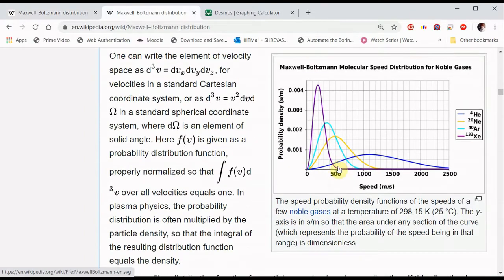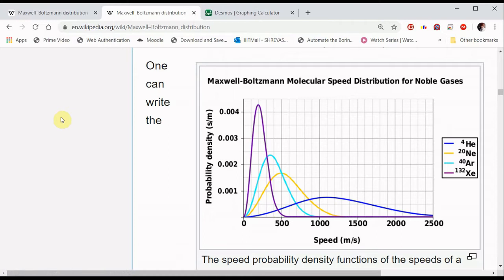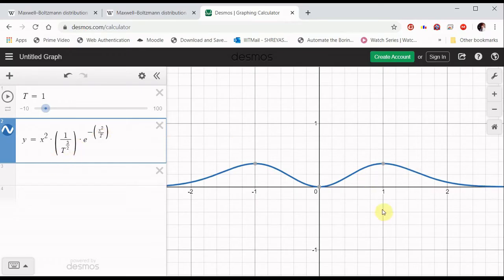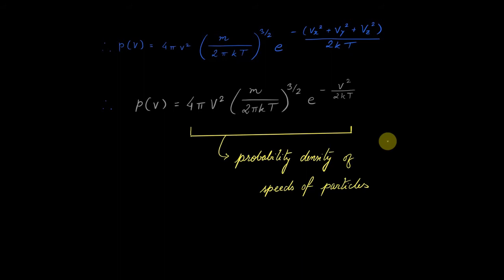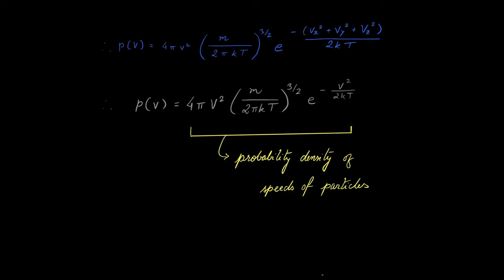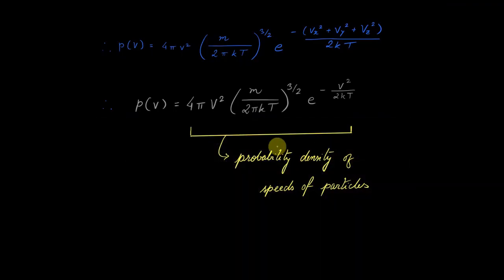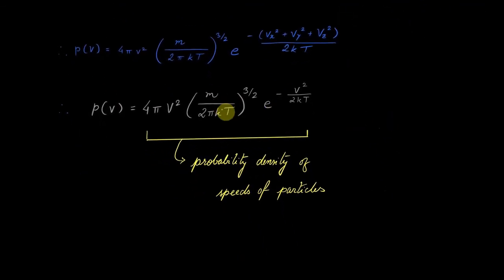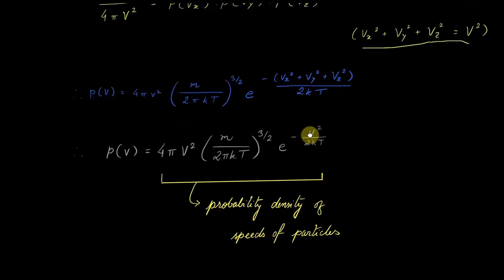The Maxwell-Boltzmann Distribution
Here's a detailed and intuitive video on the Maxwell-Boltzmann distribution.

Some additional resources:
1. The relation between the the speed distribution and the one-directional distribution:

2. Probability densities: (Khan Academy)

-Shreyas